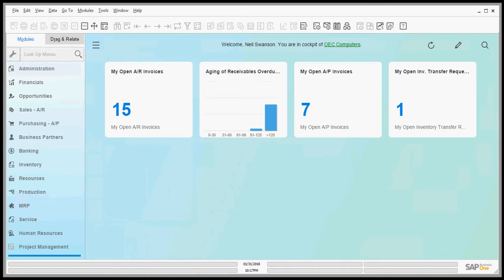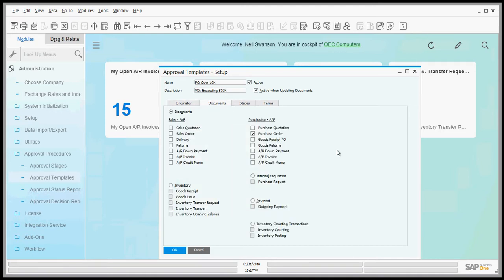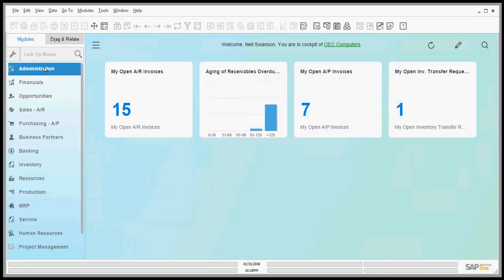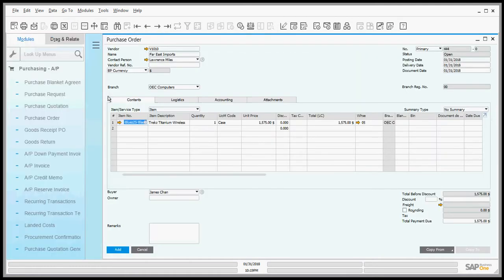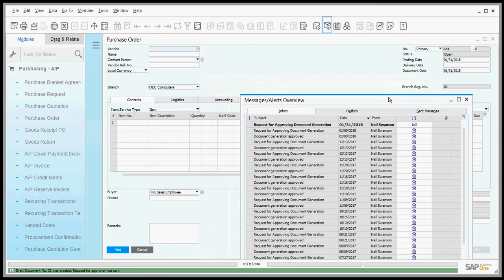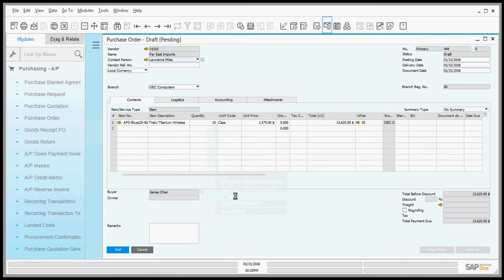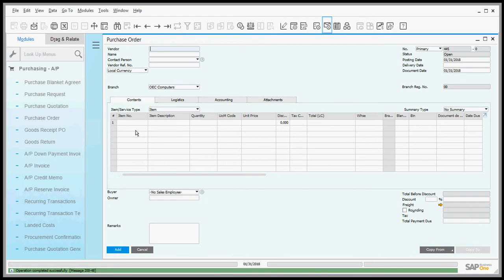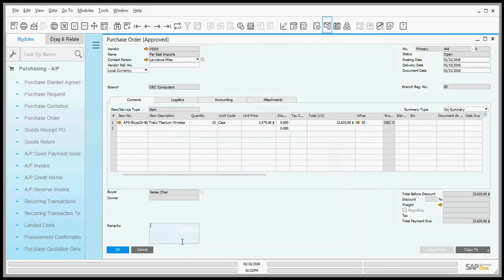SAP Business One Approval Process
Paperless Approval of Documents in SAP Business One